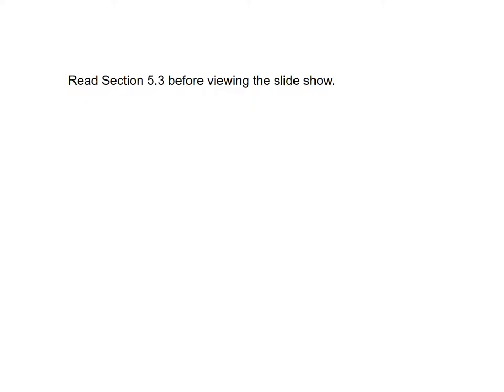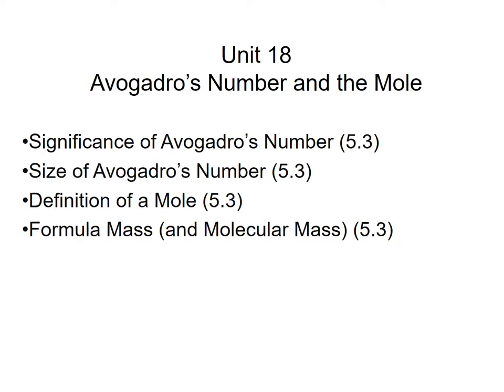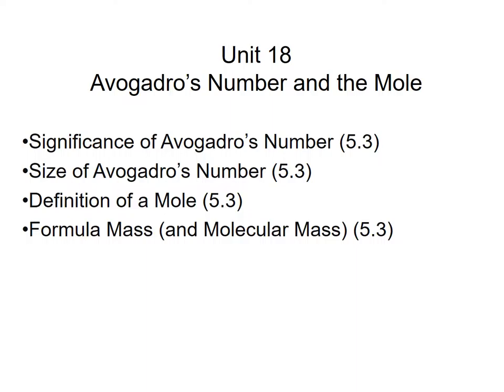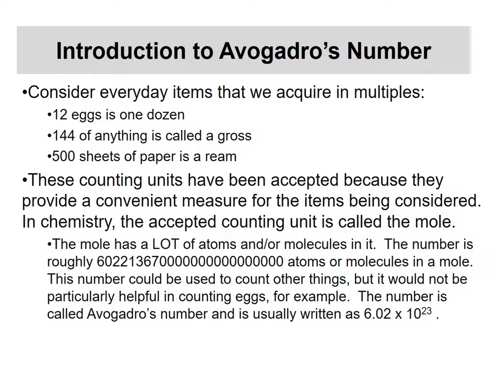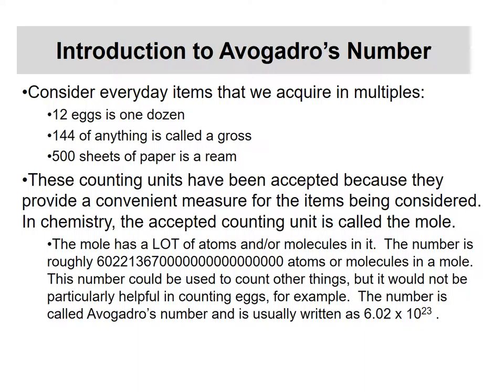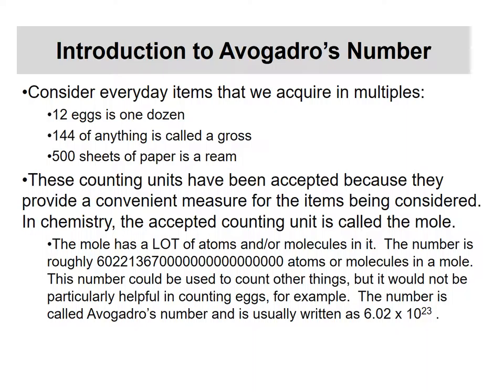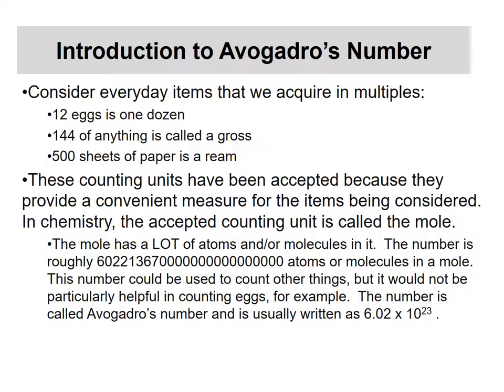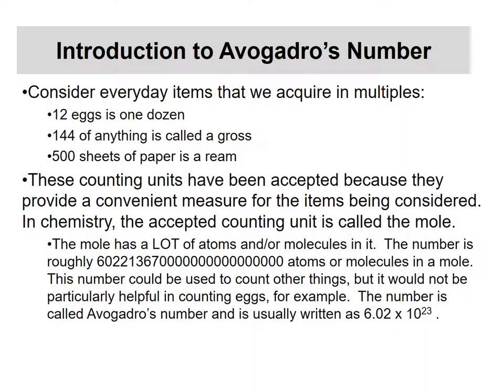CHEM 1004 - Unit 18 (Introduction to the Mole)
A first look at Avogadro's number and the mole.